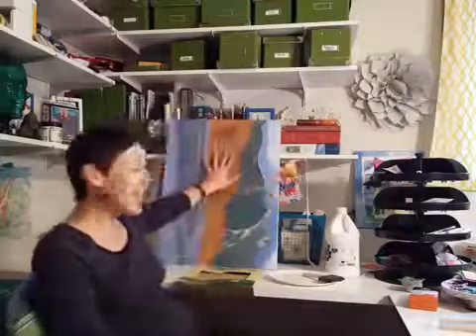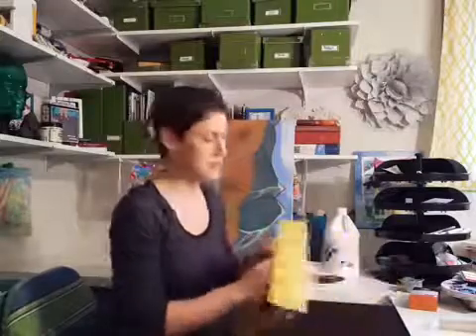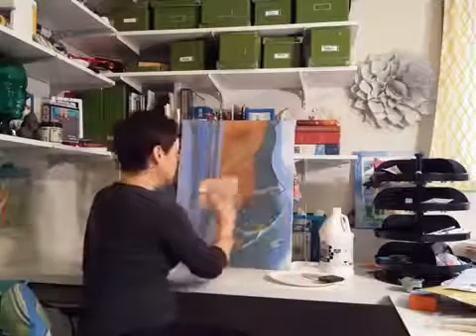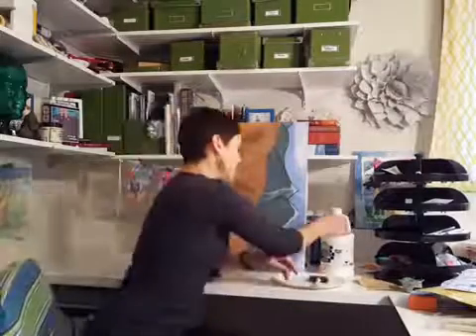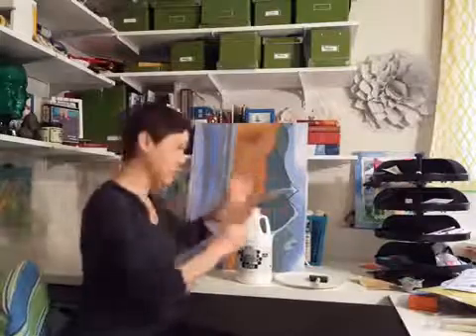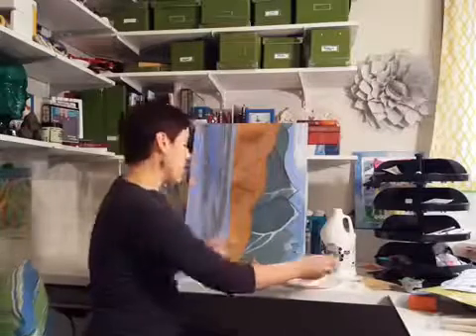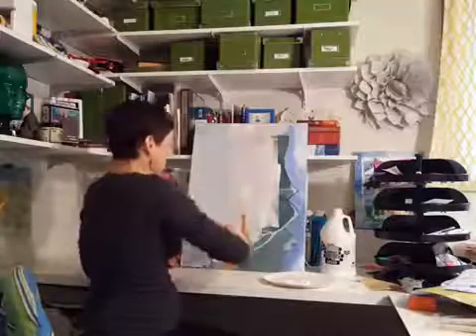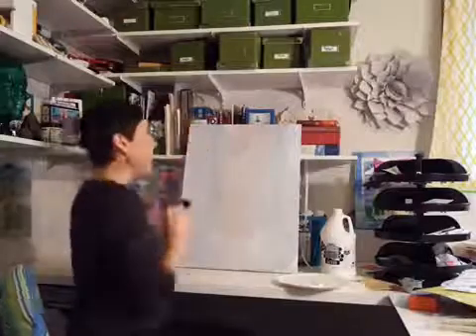New Beginning s- reuse a canvas step one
The New Beginnings Study uses the example of taking an old canvas, prepping it, and reusing it for a whole new fabulous painting.  This is video #1 that gets you started.